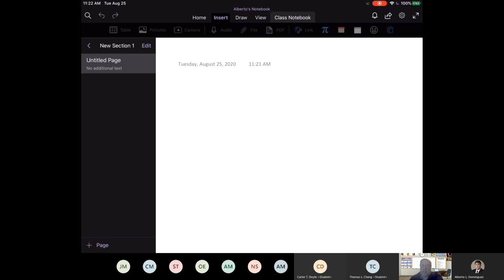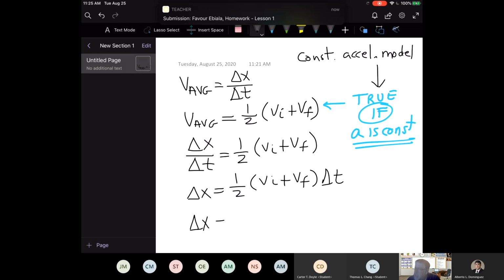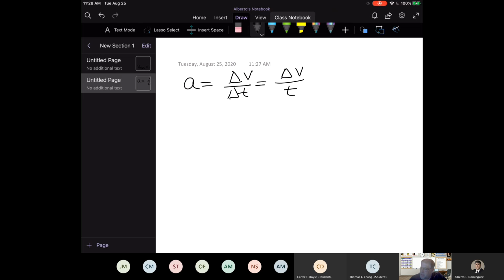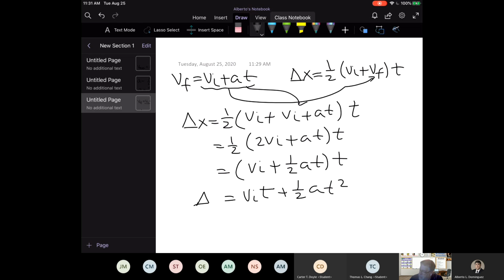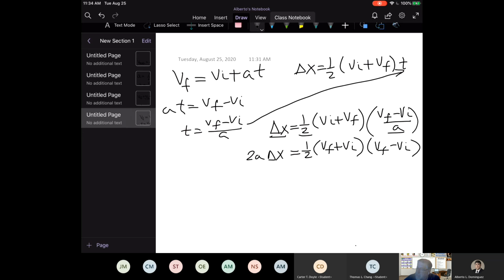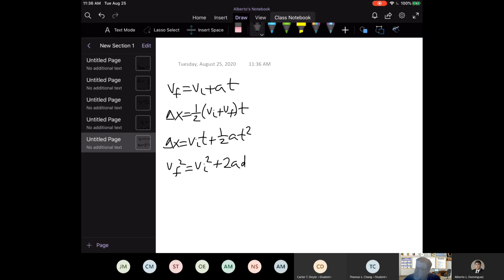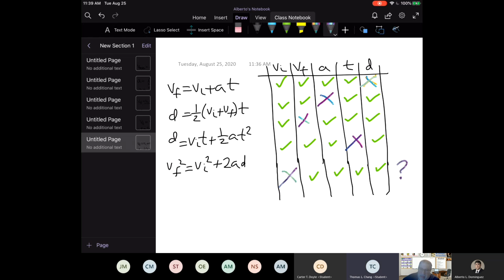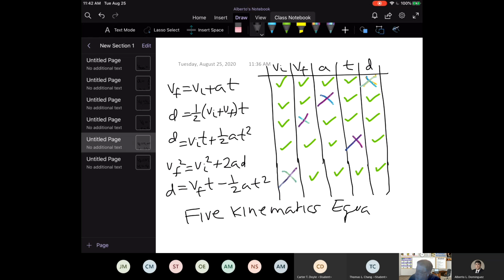Derivation of the kinematics equations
This video derives the kinematic equations used to solve constant acceleration problems.

The derivations are accessible -- and relevant -- to students in High School Physics, AP Physics 1, AP Physics C Mechanics, College Physics w/o Calculus, and University Physics w Calculus.

No calculus is used in the derivations.